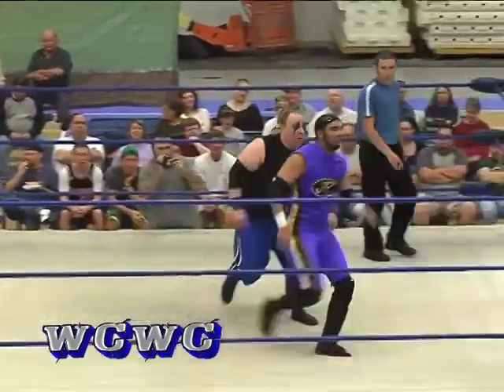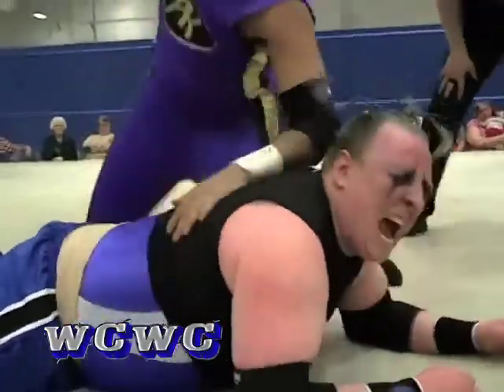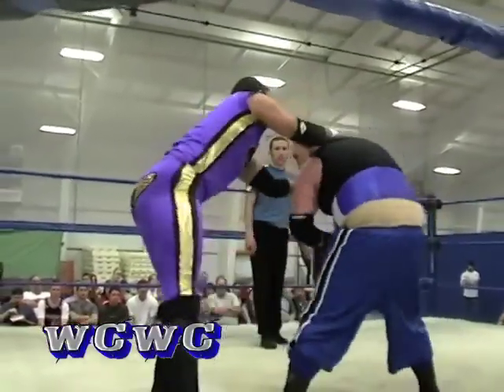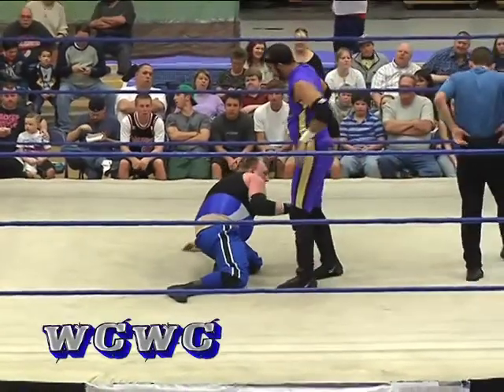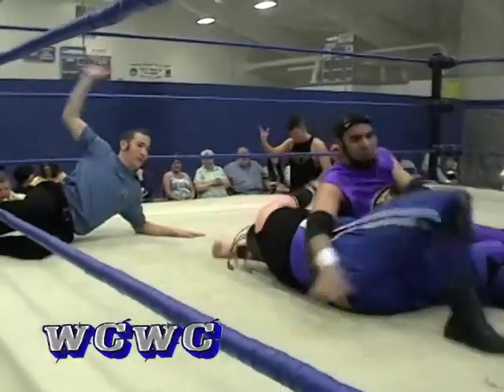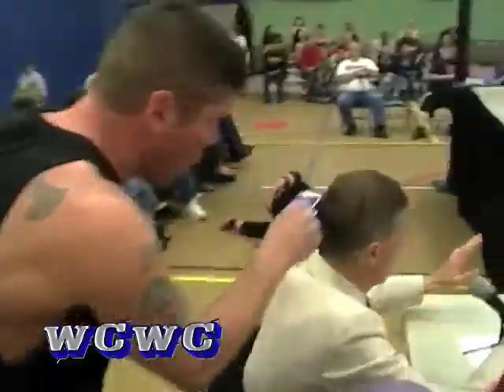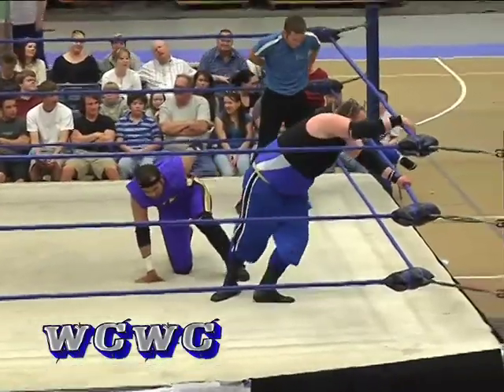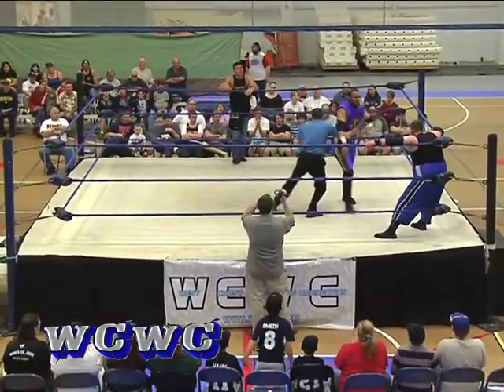WCWC TV Ep. 11: Jonas Albert Robinson vs. Draven Vargas Pt. 2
Fan-favorite Draven Vargas is nursing some serious injuries after a brutal mallet attack at the hands of "Gentleman" George Michael.  Now he must try and persevere against the cocky young Jonas Albert Robinson!